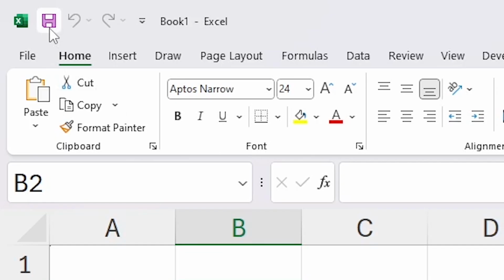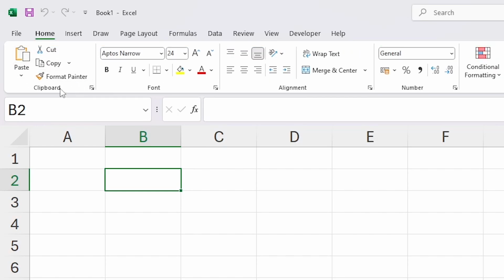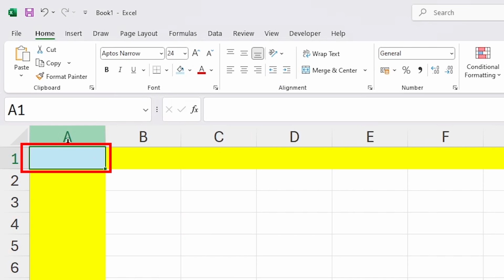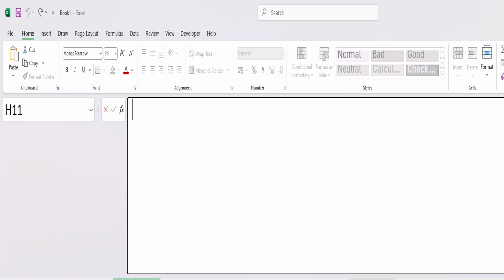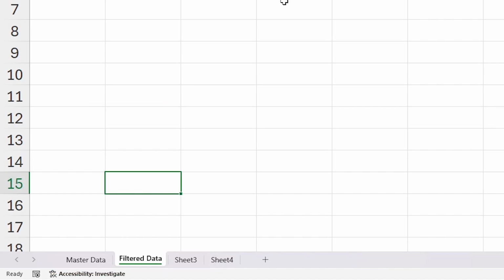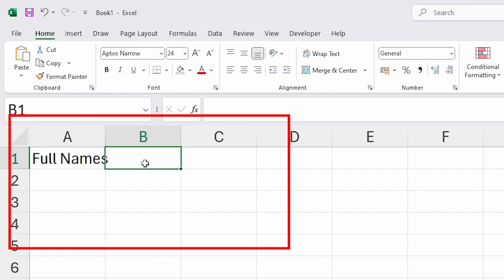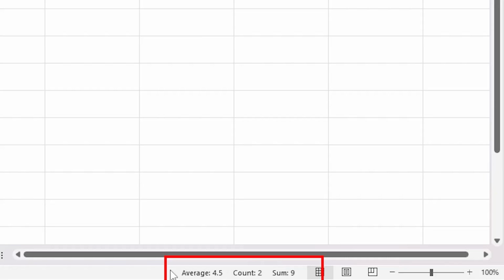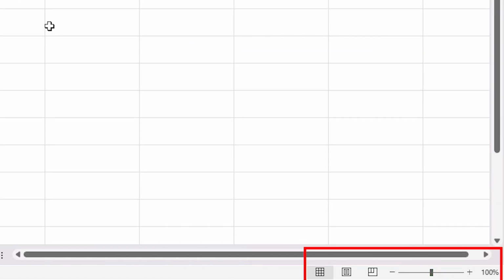Beginners FASTEST Way to Learn Excel - a tutorial from the Start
Welcome to MasterExcelNow's Excel tutorial series! In this first chapter of our 'Excel for Beginners' series, we'll walk you through the basics of Excel, including the Tabs and Ribbons, Workbook, and Worksheet structure. This video is perfect for first-time users or anyone wanting a refresher on Excel’s fundamental elements. Follow our step-by-step guide to become familiar with the Excel environment and set the foundation for mastering this powerful tool.

Excel for Beginners - Chapter 01

Takeaways from the Video:

    🔄 Quick Access Toolbar: Learn how to use and customize the quick access bar for frequently used tools, saving time and effort while working in Excel.
    📁 File Name & Location: Understand where the file name and location appear at the top of your Excel window and why it's important to keep track of it.
    📑 Tabs & 🖌️ Ribbons: Familiarize yourself with Excel’s tabs and ribbons, exploring different commands and functions available in each ribbon group.
    📂 Ribbon Groups: Discover how ribbon groups organize similar commands for ease of access, helping you navigate and perform tasks efficiently.
    📊 Cells, Columns, and Rows: Learn the basics of Excel’s grid structure, including identifying and selecting cells, columns, and rows.
    📍 Cell Address & ➕ Fx Bar: Understand the importance of cell addresses and how to use the formula (Fx) bar for inputting formulas and data.
    📜 Worksheet Basics: Explore how to navigate between worksheets, rename them, and manage multiple sheets within a workbook.
    🔍 Changing Views: Learn how to switch between different view options like Normal, Page Layout, and Page Break Preview for better worksheet management.
    📈 Status Bar Details: Check out how the status bar shows valuable information, like average, count, and sum when you select multiple cells.